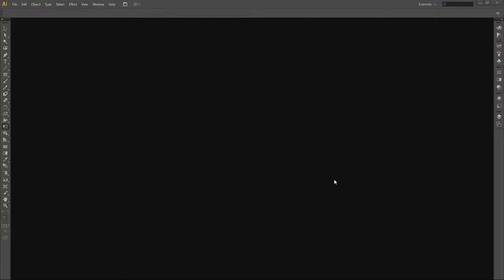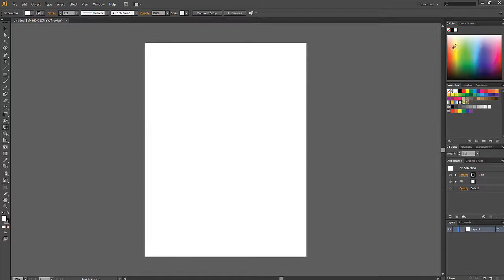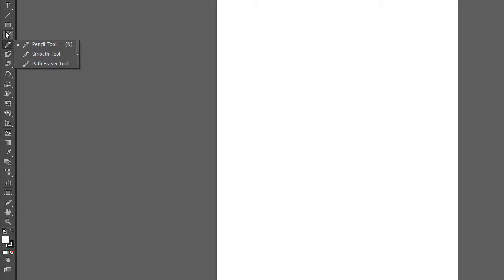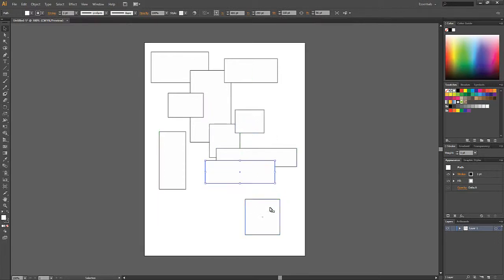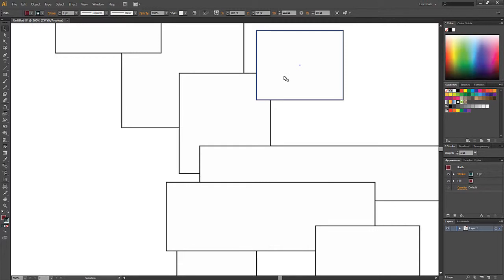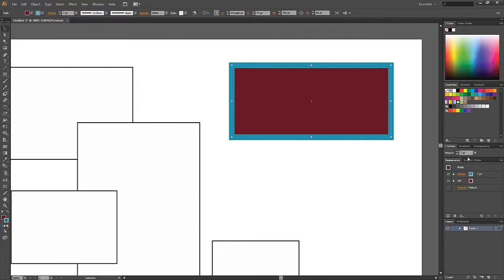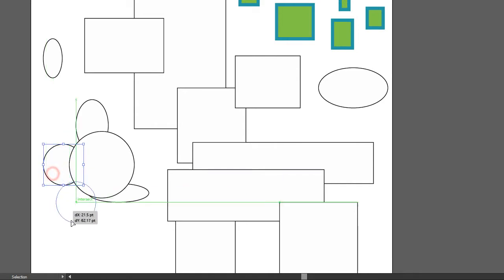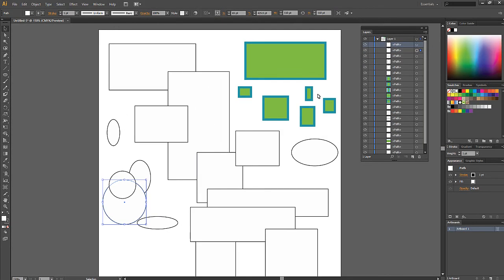Adobe Illustrator Quickstart - Workspace and Basic Shapes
This tutorial is for new users to Adobe Illustrator who wish to get acquainted with the overall workspace, basic shape tools, colour application, and important core concepts and techniques.